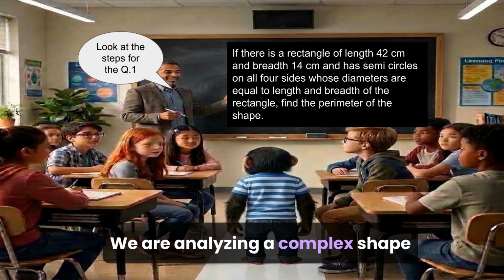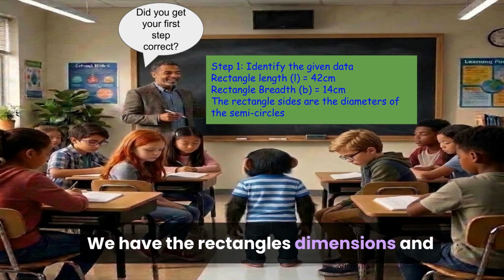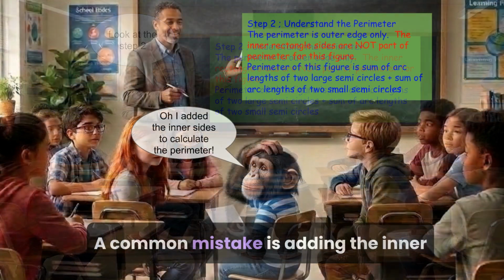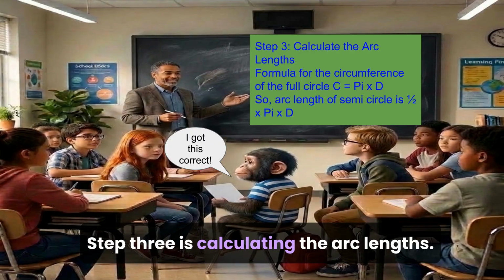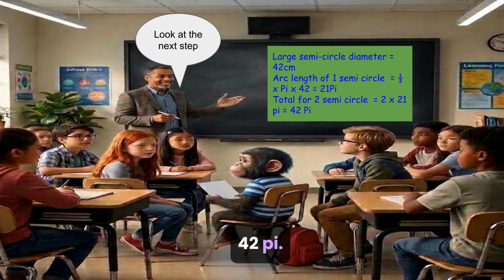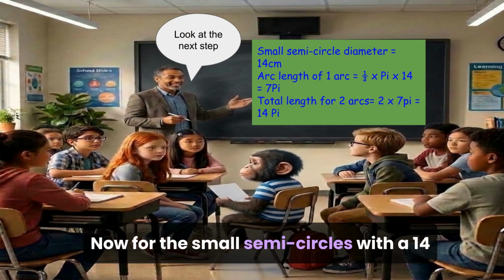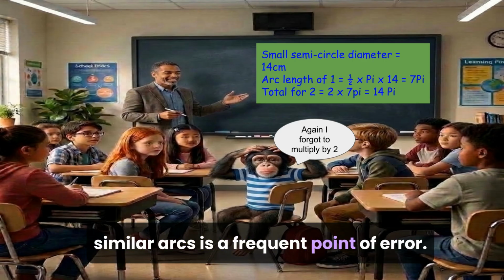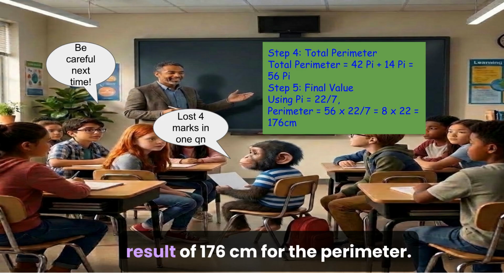Test Paper Review session 1, Class 7 Area and Perimeter Animated Maths for All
Maths; no Myth. Welcome back to the Animated Maths for All channel.

In this episode of The Monko Mystery Files, we are conducting a deep-dive review of our latest test paper on Area and Perimeter. If you've been struggling to visualize how dimensions translate into space or capacity, this video will break down the barriers.

We believe that geometry isn't a collection of impossible riddles—it's a logical framework waiting to be solved. Join Monko as we walk through these proofs step-by-step.